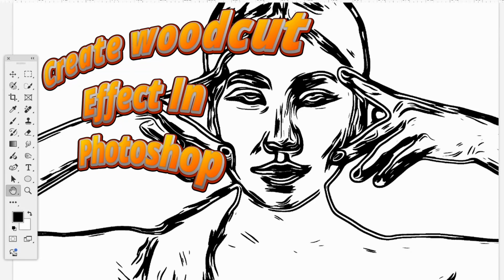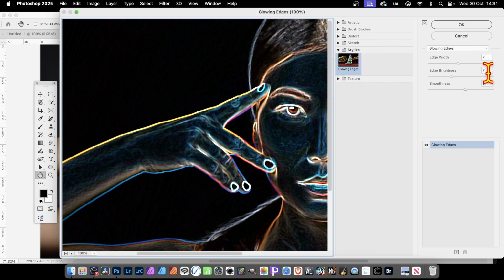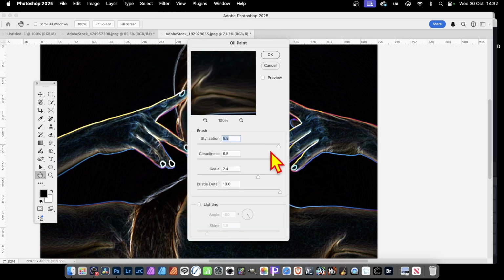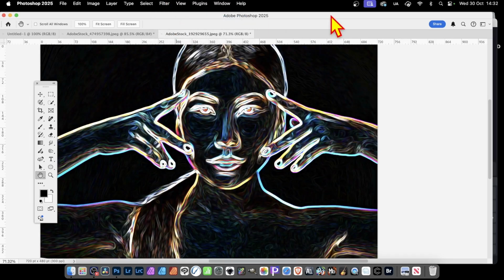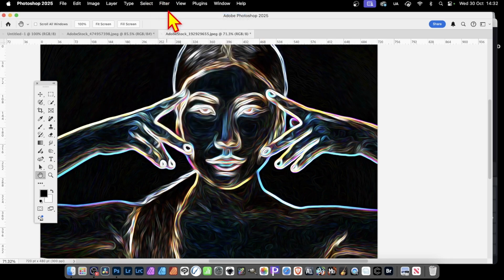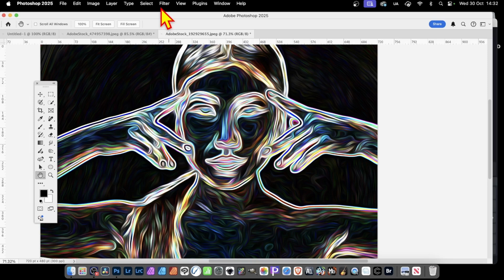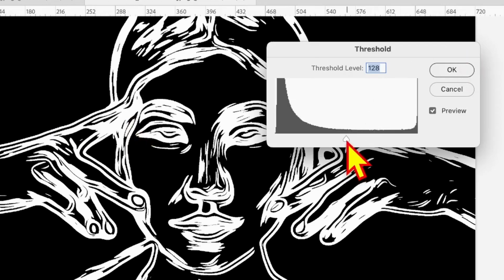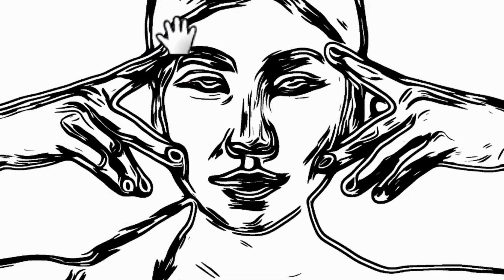Create Woodcut Effect In Photoshop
How to create a quick woodcut effect in Photoshop PC and MAC